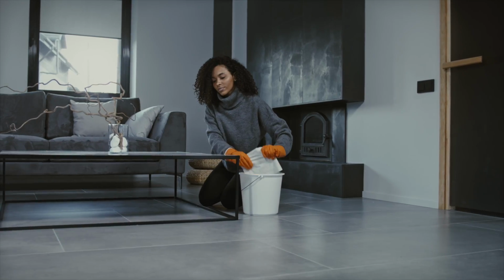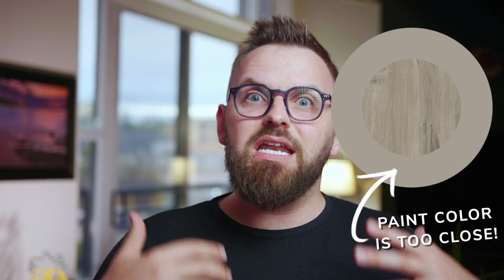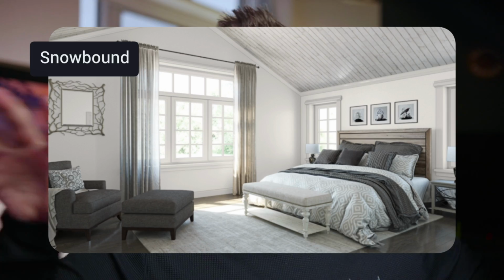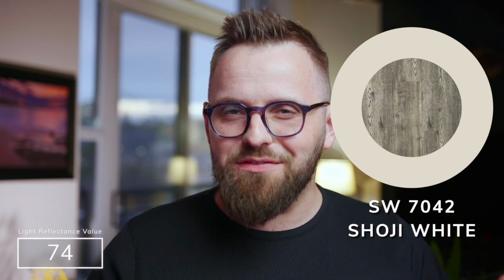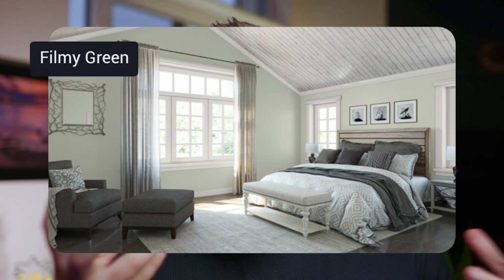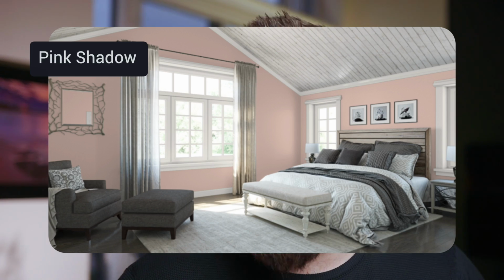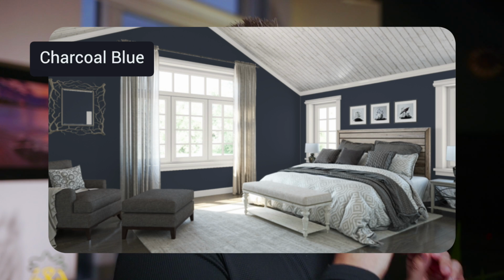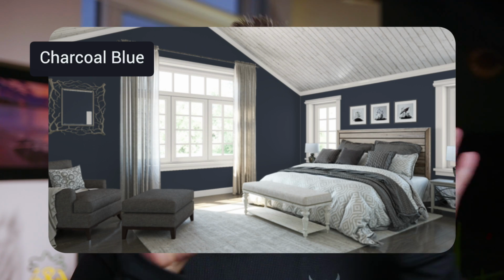The BEST Colors for GRAY WOOD FLOORS | Sherwin Williams Paint Colors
Custom Color Palettes It's not easy picking wall paint colors for rooms that have gray wood floors, especially if you love gray! It's hard not to clash you colors when you have 2 neutral tones that are competing with one another, so I've adopted the strategy to avoid going gray on your walls when you have it on your floors. I'm sharing 7 Sherwin Williams paint colors with you that you can use to pop off of your gray floors, whether it's hardwood, engineered, laminate, vinyl or tile!